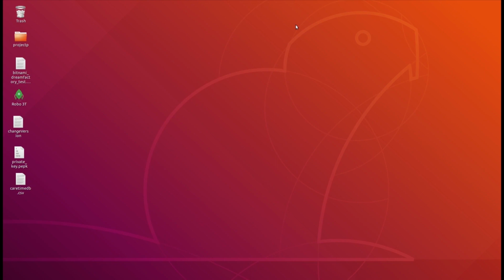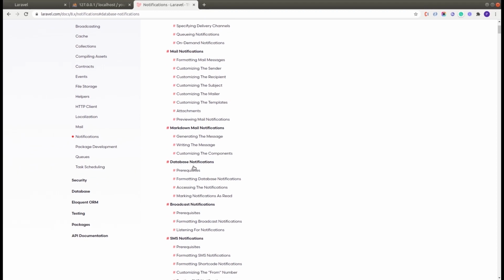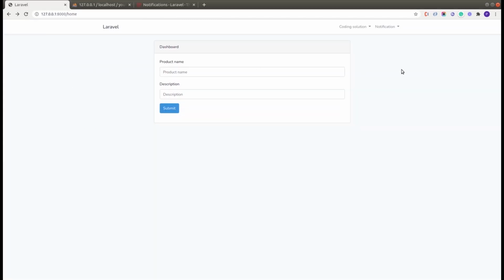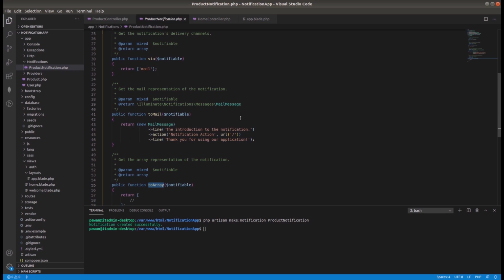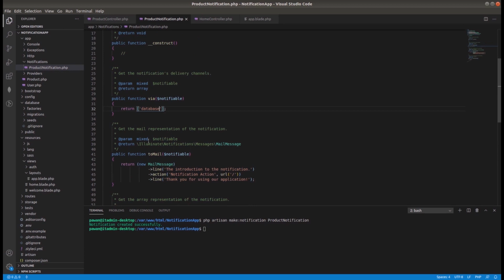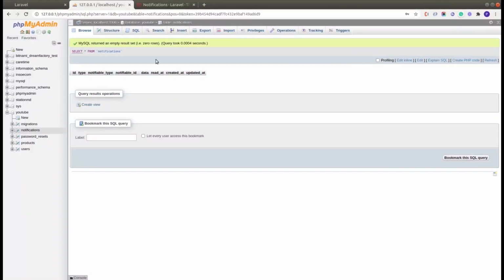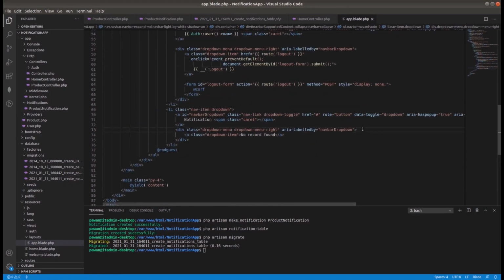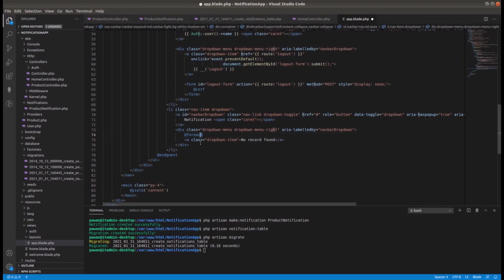Send Notifications in Laravel | Database | Notification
The notification system in Laravel allows you to send notifications to users over different channels. Today, In this tutorial we'll discuss how you can send notifications over the database channel.

You can use the below link to get more information about notification in laravel documentation